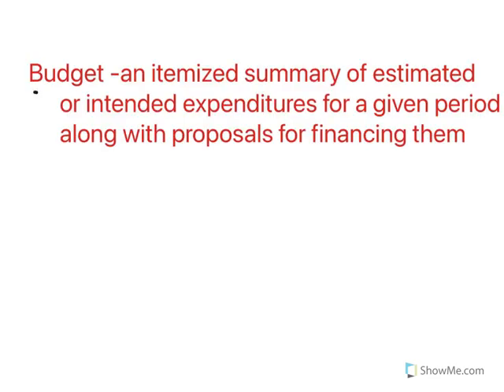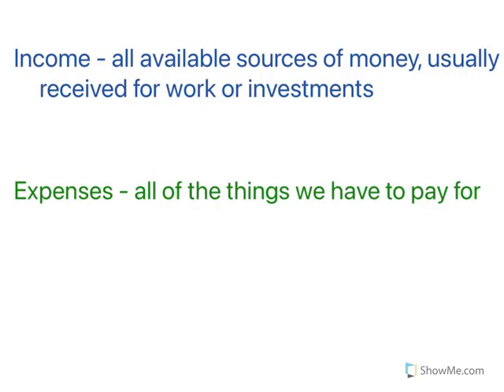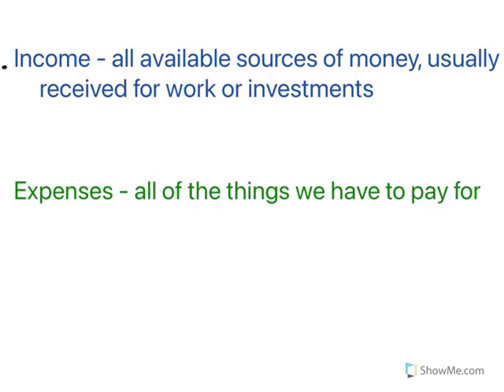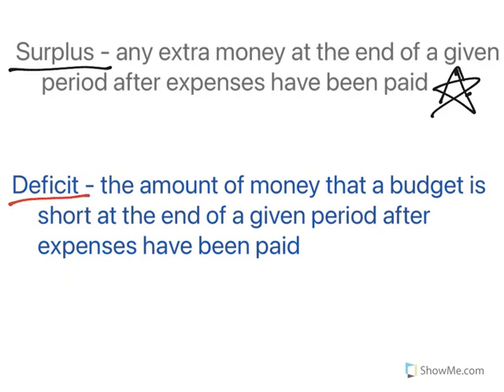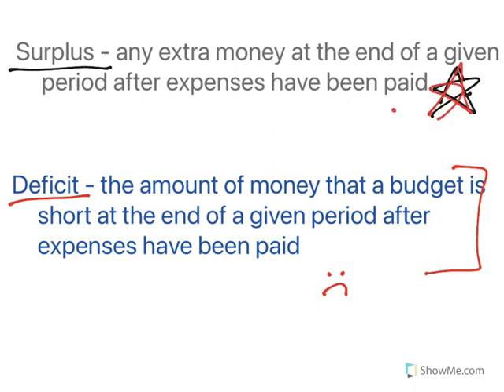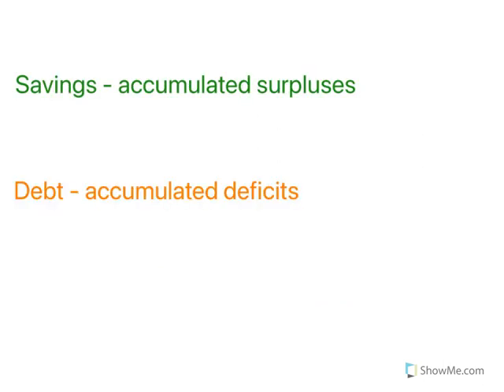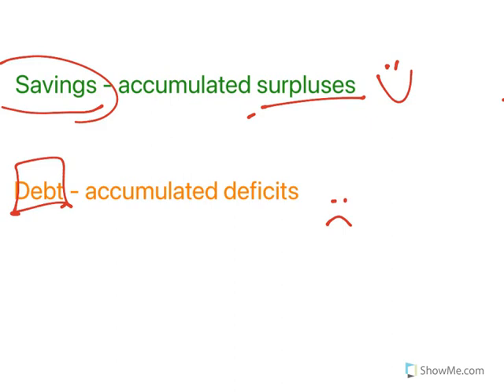Introduction to Budgets